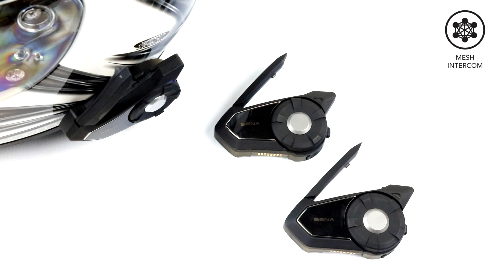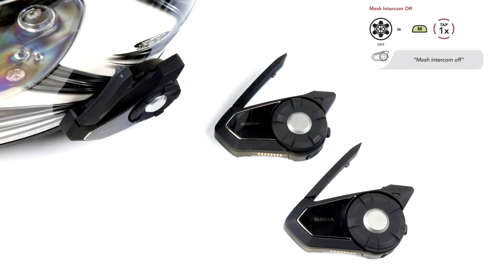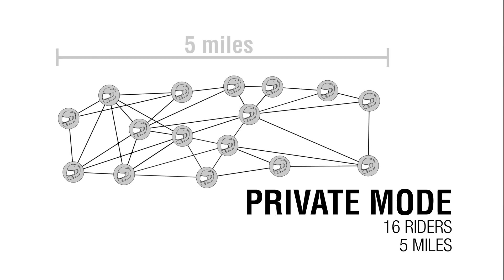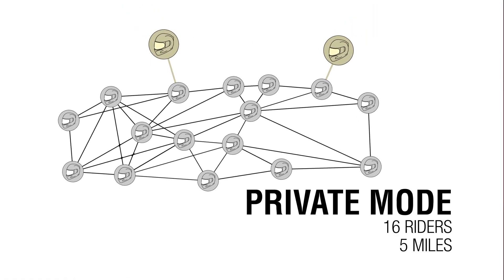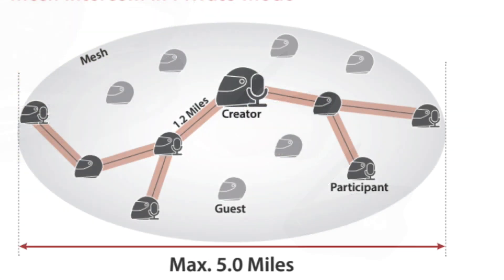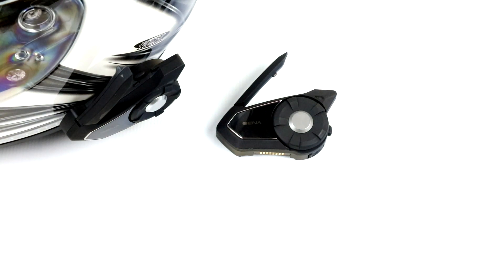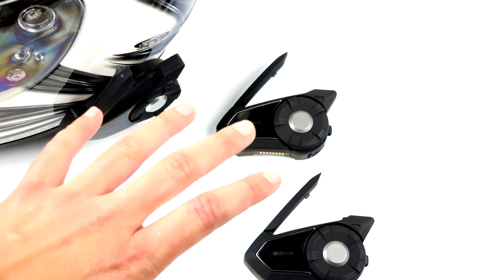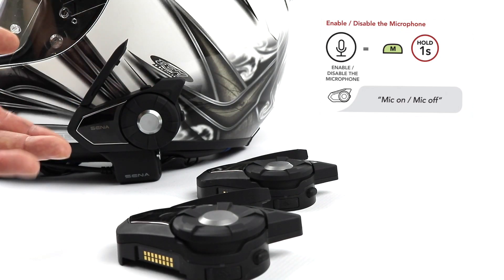Sena 30K Mesh Intercom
How to use the Mesh Intercom on the Sena 30K. In public mode, there can be a virtually limitless number of participants within a 1 mile range. In private mode, there can be one creator and 15 participants within up to 5 miles. Creators can accept and reject new participants as needed.